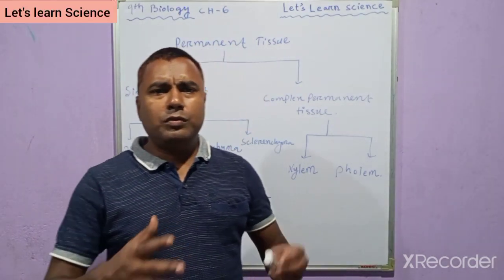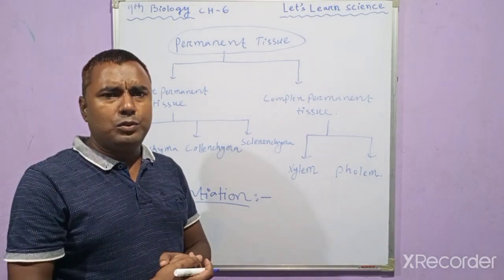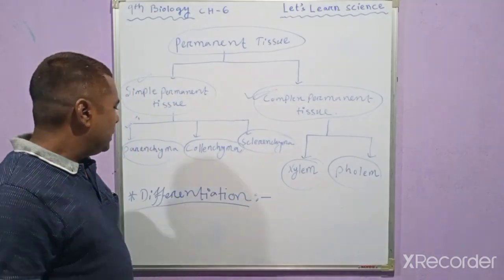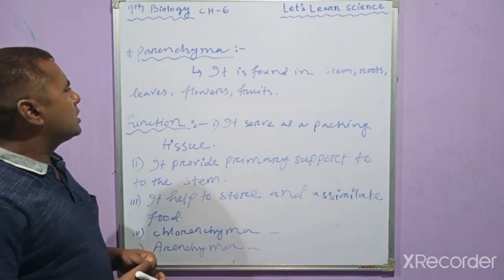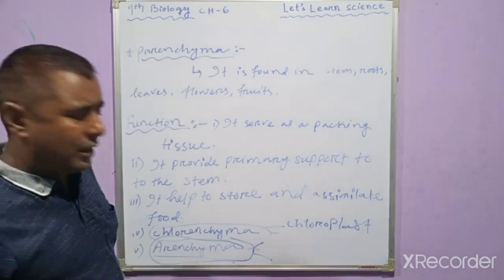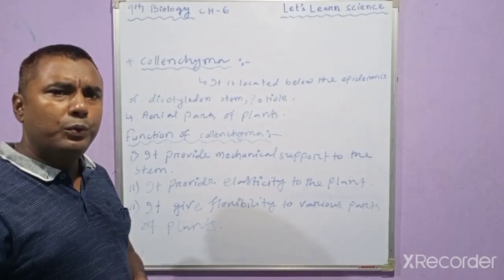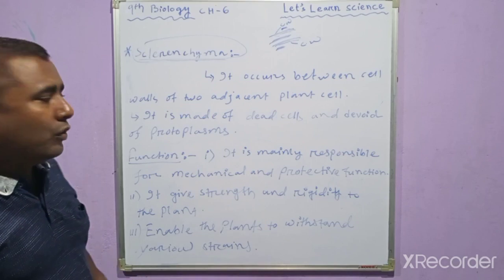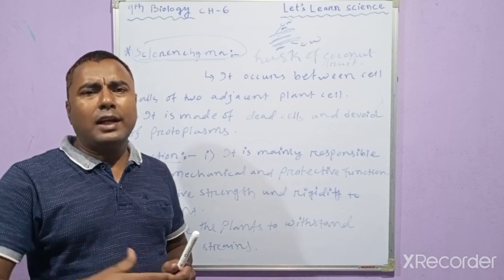SIMPLE PERMANENT TISSUE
Class 9th biology chapter-6 Tissues part-3 NCERT class 9 science CBSE Class 9th science Tissue in Hindi